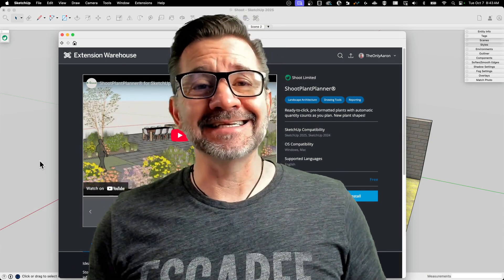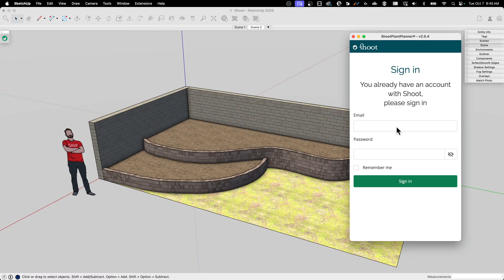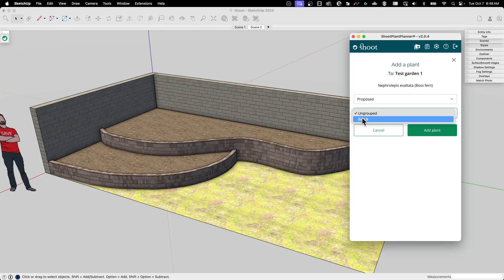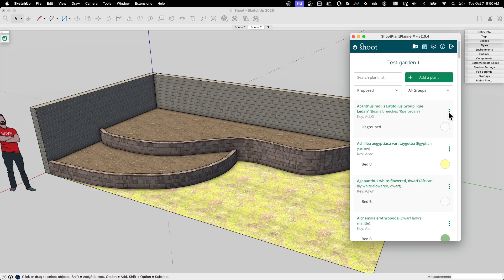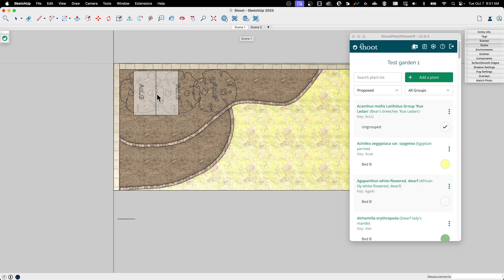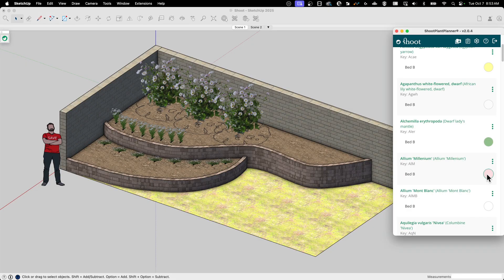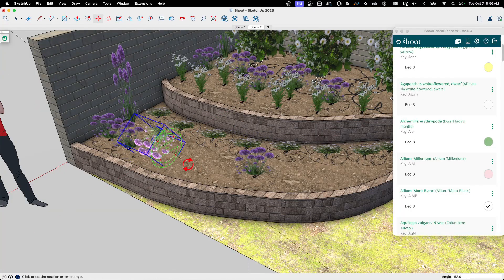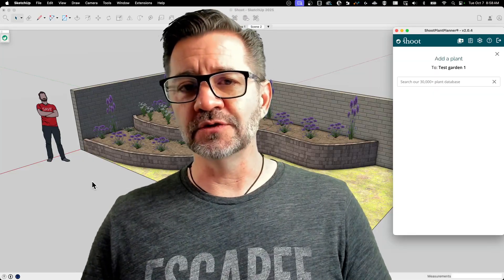Shoot! Gardens with a Few Clicks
Shoot allows you to generate a full yard of plants in just a few clicks! Follow along as Aaron explores this new extension and see how easy Shoot makes garden layouts in SketchUp!